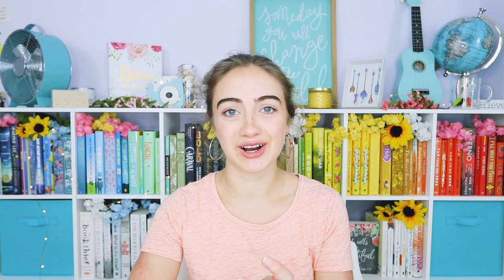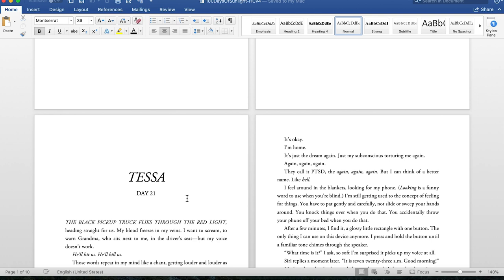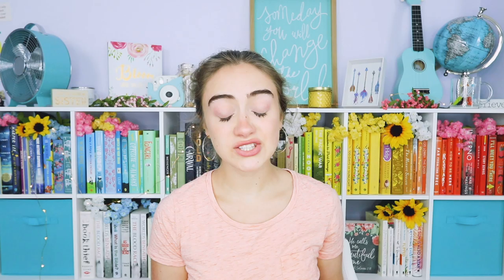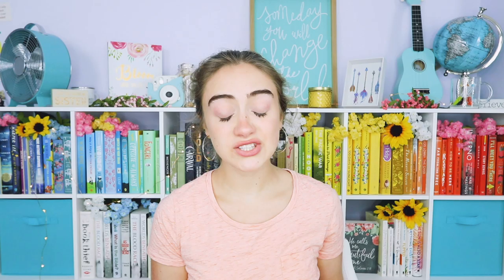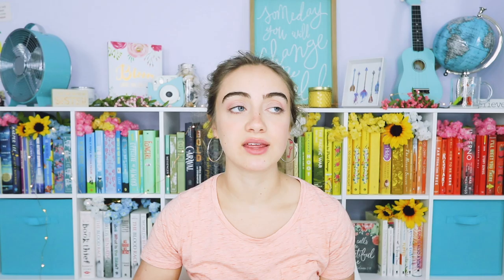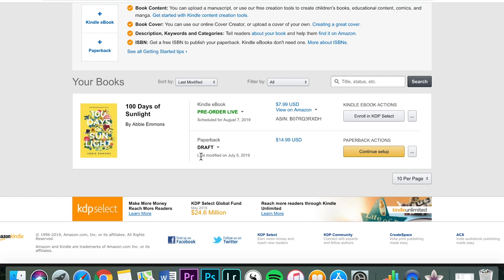HOW TO SELF PUBLISH A NOVEL (start to finish)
What's up, my friend? In today's video I'm showing you at a glance MY WHOLE INDIE PUBLISHING PROCESS – how much time and energy goes into every step, what to do and when to do it, blog tours, ARC readers, hardcovers, libraries, etc. etc. If you've been thinking about self-publishing your novel and want to "go wide" (make your book available everywhere in every format) I hope this video will help you get the general idea of how to pull off a kickass book launch all on your own.

0:00 Introduction to indie publishing
02:55 Editing
03:16 Book Covers
03:56 Formatting
05:22 Uploading eBooks
06:51 IngramSpark
09:21 ARC Readers
11:14 Book Blog Tours
13:21 Paid Promotion & Ads
14:18 Release Day